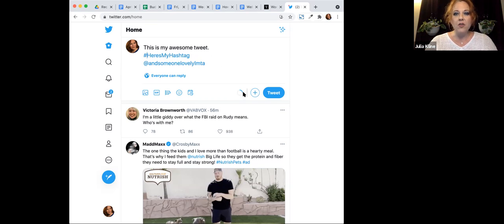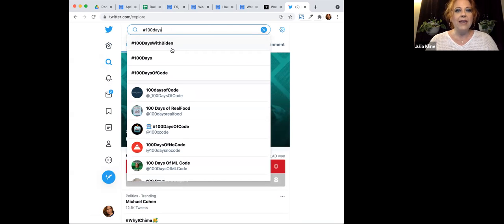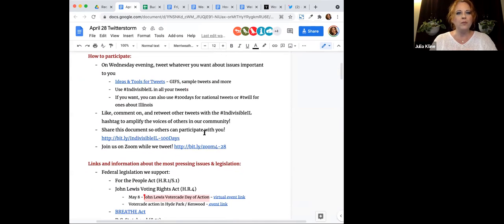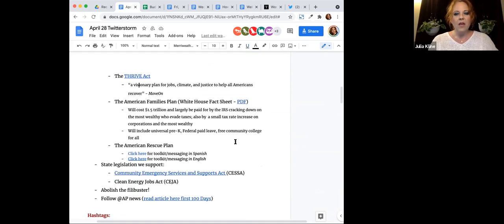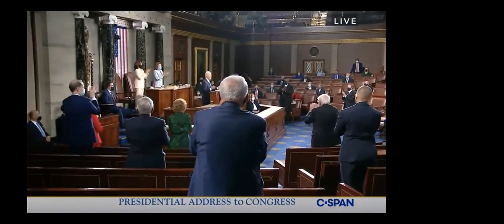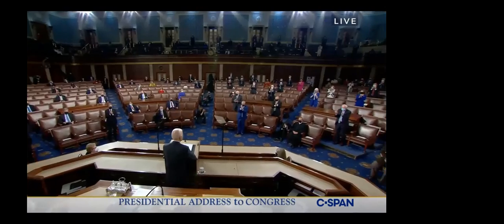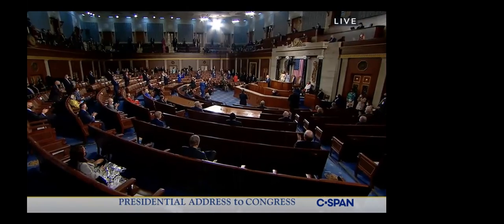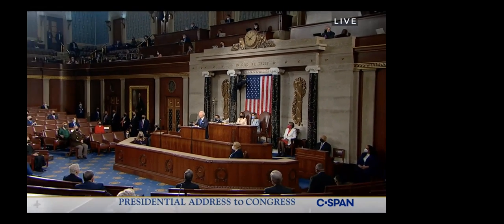Watch, Talk and Tweet with Indivisible IL during Biden's Address to Congress